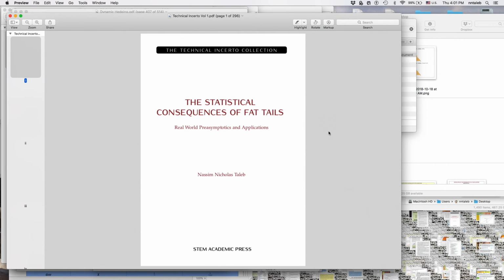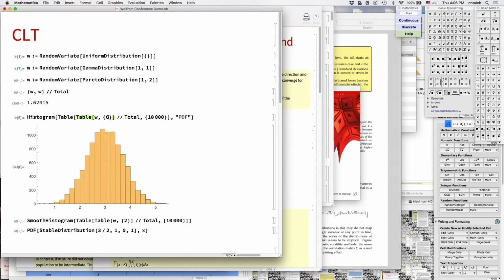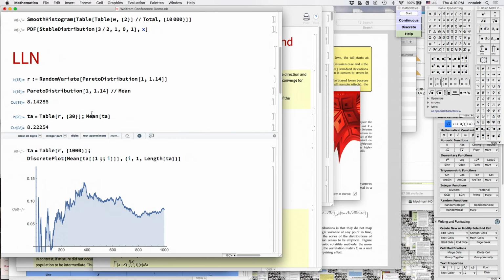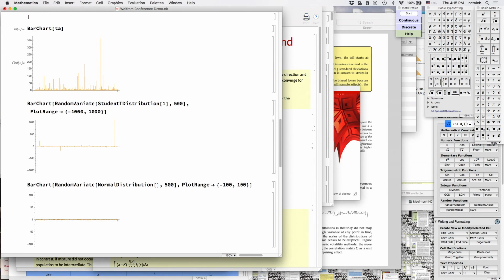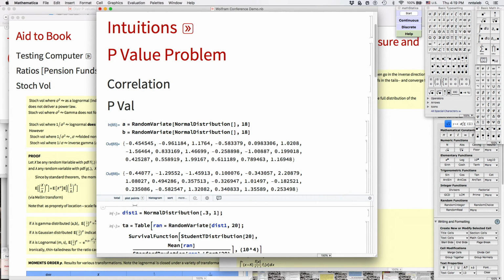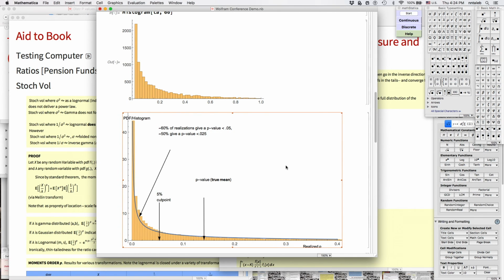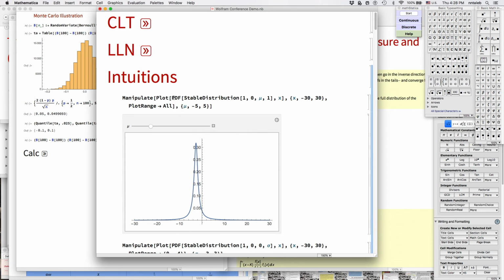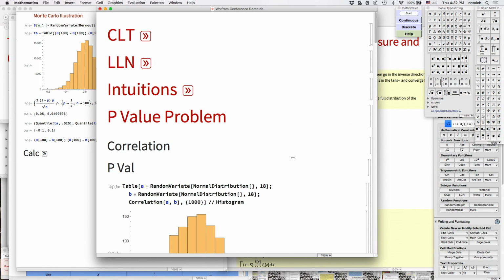Doing Probability with Mathematica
Speaker: Nassim Nicholas Taleb